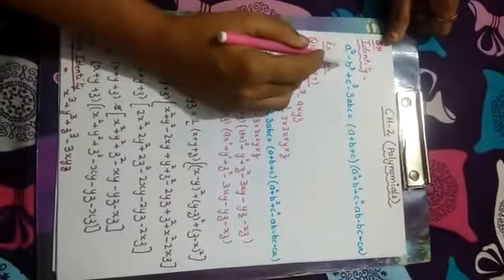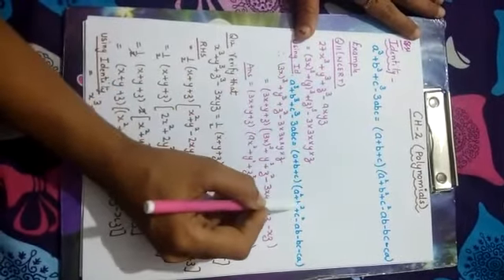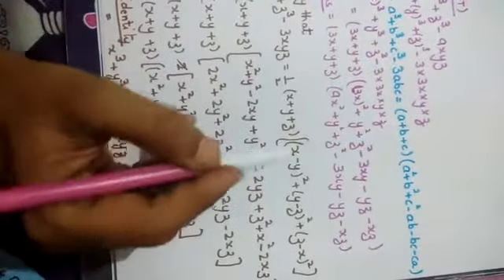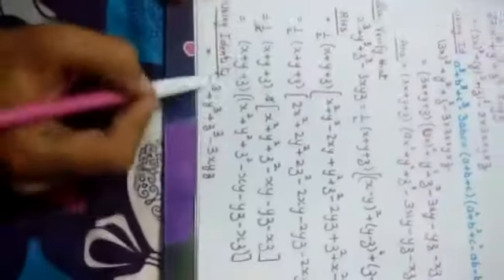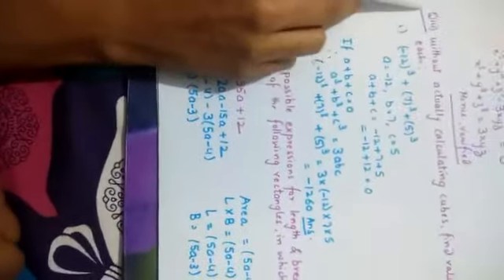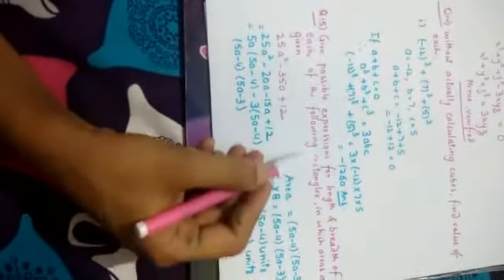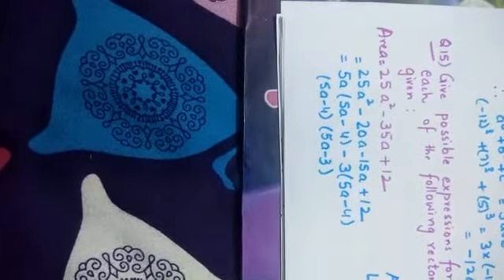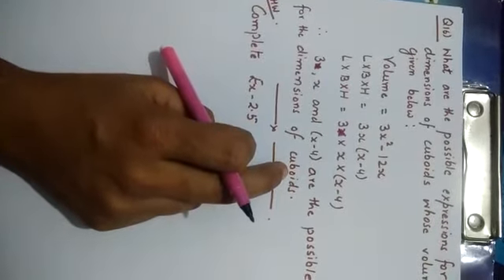Preeti Gulati Maths Teacher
Springfields Publc School Yamunanagar.